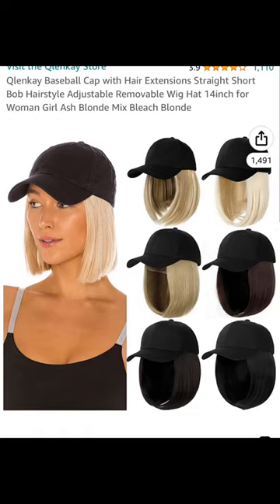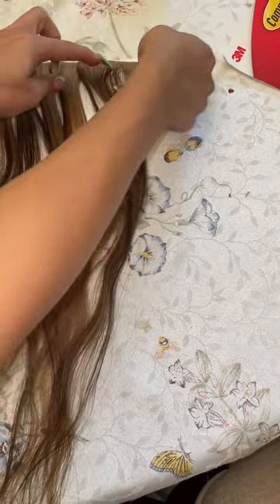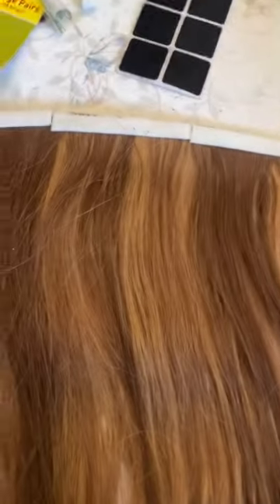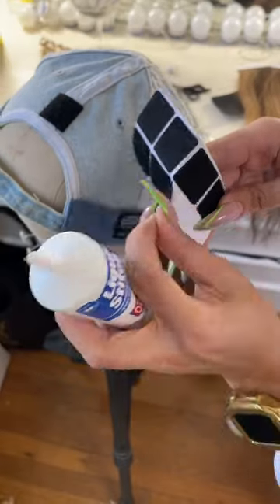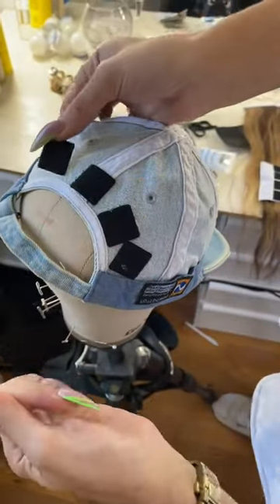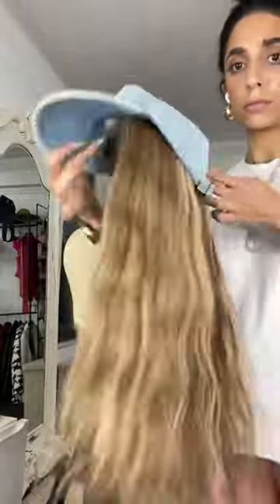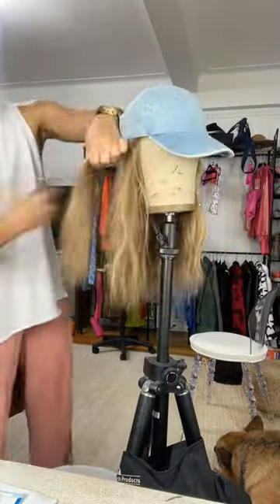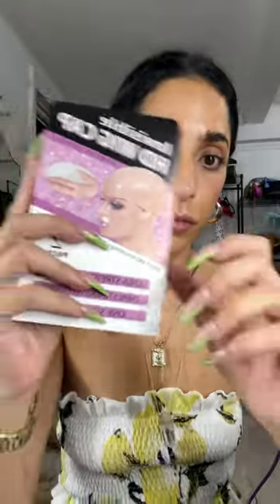Step by step DIY of my baseball cap wig. Best part is this human hai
diy Step by step DIY of my baseball cap wig. Best part is this human hair AND interchangeable!